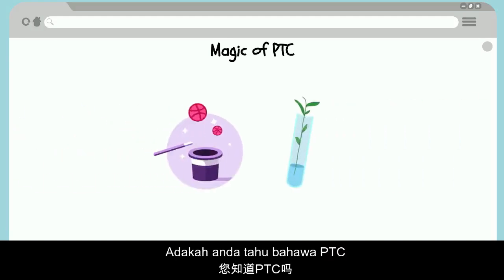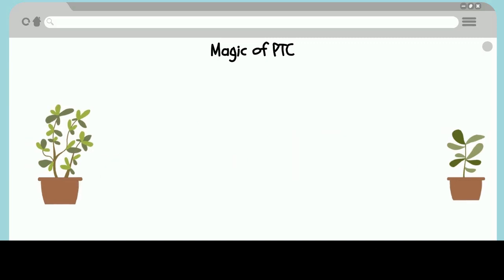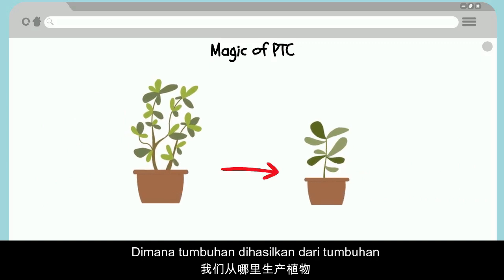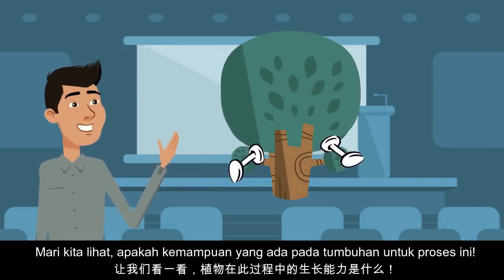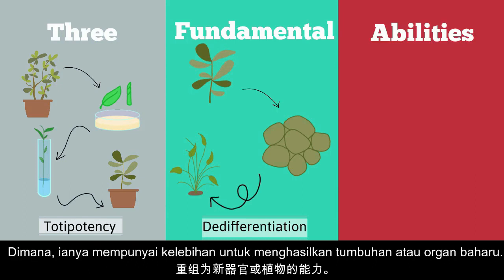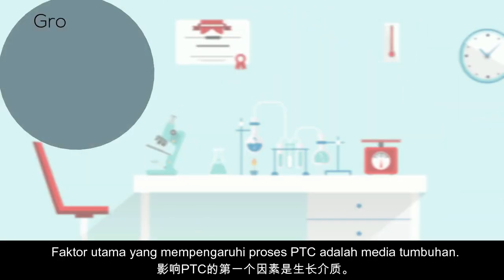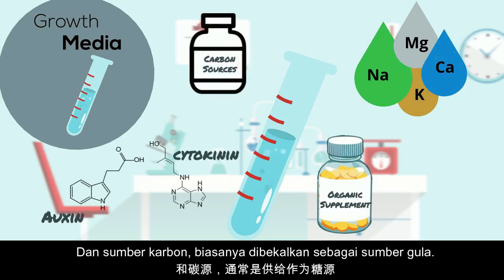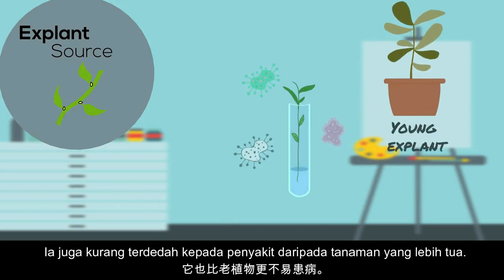Money Does Grow on Trees!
Plant tissue culture is a technique to produce new plants from a small piece of plant tissue or cells, removed from an explant and grown in a suitable growth medium at controlled conditions. Growth medium contains various plant nutrients and hormones. This method offers much benefits enabling the growth of plants by just using any plant organs, without the need of a conventional complete plant. This video illustrates the possibility of “money growing on trees”, via the use of this unique technique.
Special credit and appreciation to the support from Penang Education Council, Penang State Government under the Science and Technology Awareness Programme that has made this video a reality.
Project supervisor:
Prof. Dr. Liong Min Tze

Team members:
Muhammed Aidiel Asyraff Bin Mohmad Hatta
Nur Alisa Syahirah Binti Zainun
Nurhani Nabilah Binti Omar

Bioprocess Technology
School of Industrial Technology
Universiti Sains Malaysia

Thumbnail :
Thumbnail Forest: Paint illustrations in the wild and natural By jamesjoong

Audio track:
Ibiza

Voice over:
Voice of Jacob (US) English
Voice of Rina (US) English

Translation:
Lee Li Min